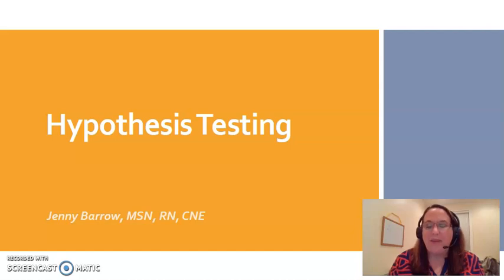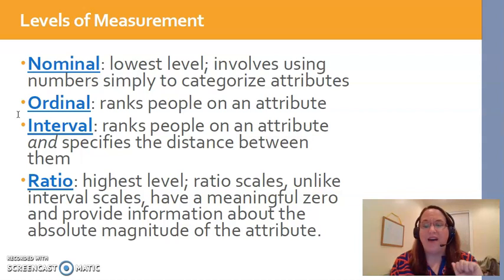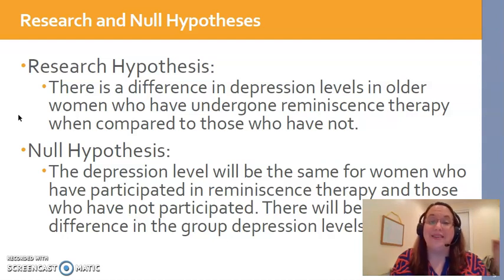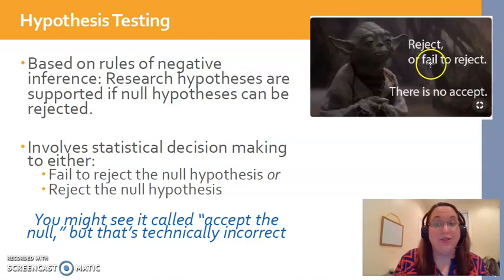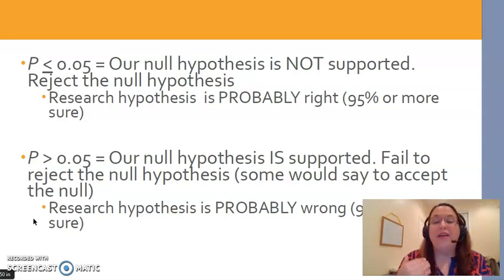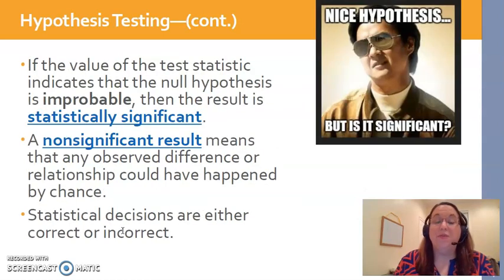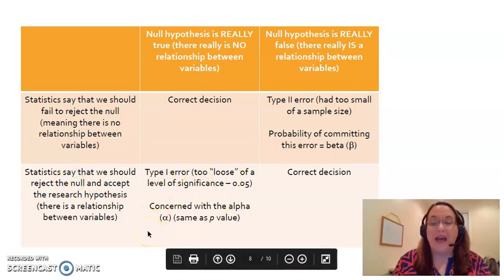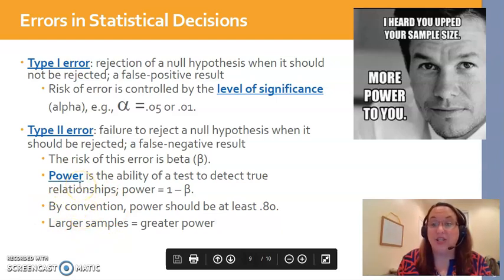Hypothesis Testing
This video provides a basic discussion of research and null hypotheses and concepts of hypothesis testing with statistical analysis. This is not an in-depth video. Individuals watching this video should have a basic understanding of hypothesis testing and inferential statistics from a college-level statistics course.